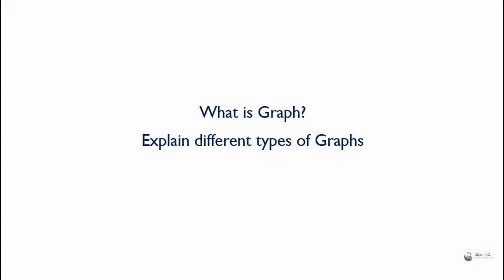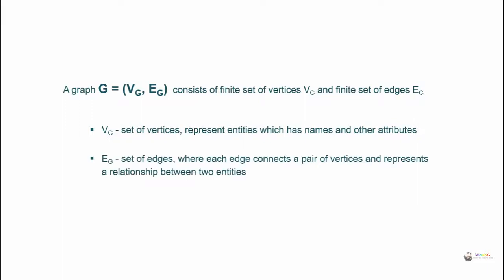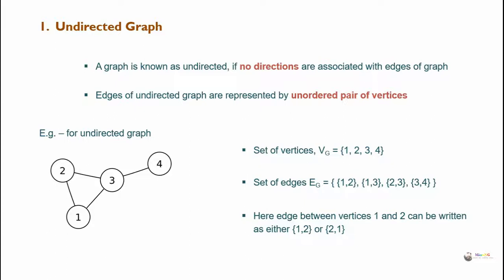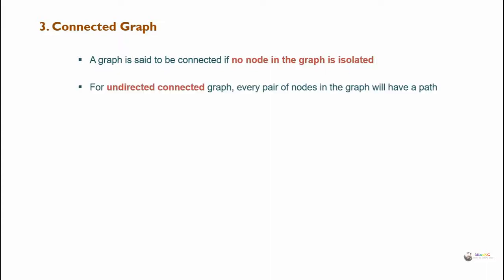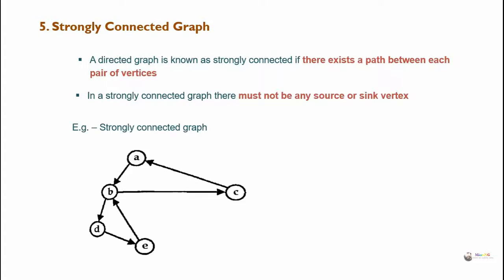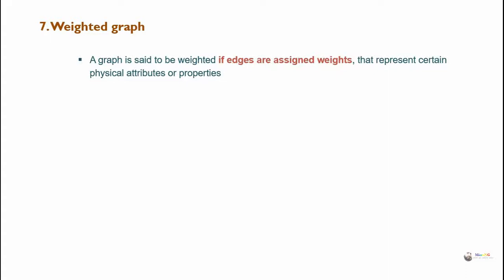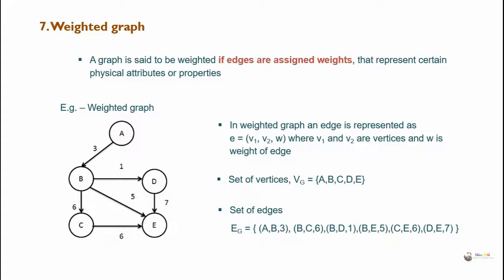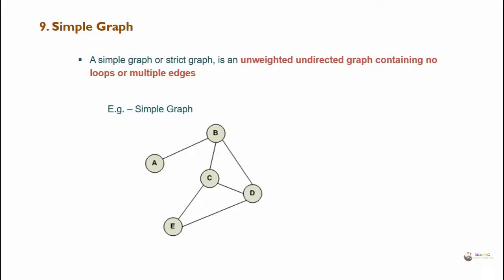Graph Types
What is Graph? Explain different types of Graphs